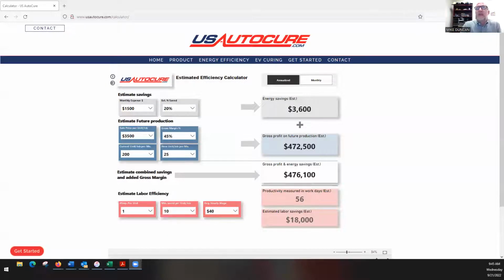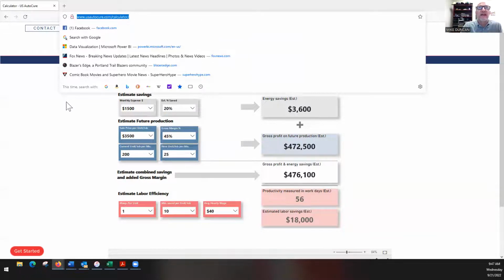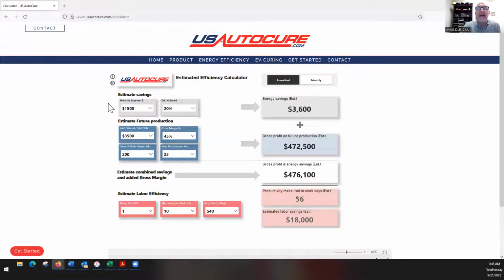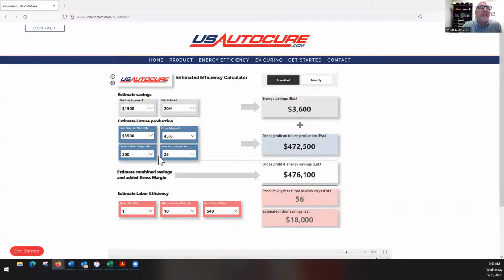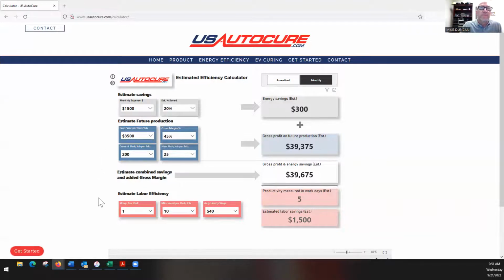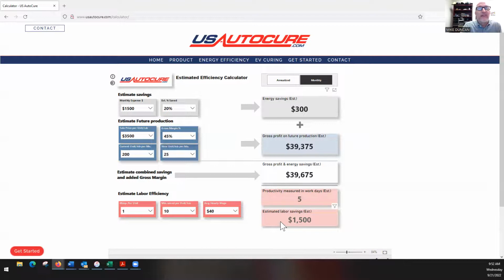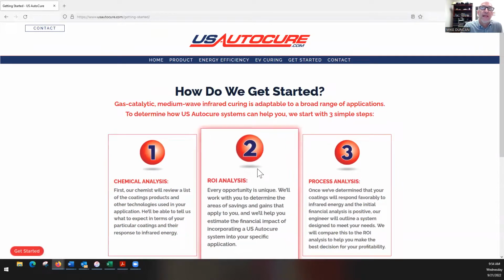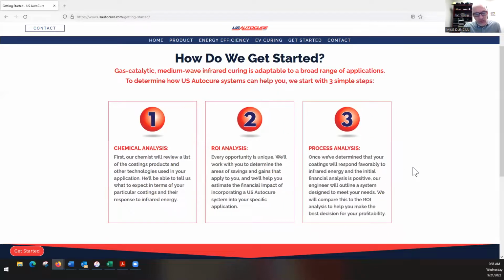Intro to USAC Efficiency Calculator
US Autocure infrared curing systems may provide reduced energy consumption and requirements, positive impact on labor, and the opportunity to earn more.